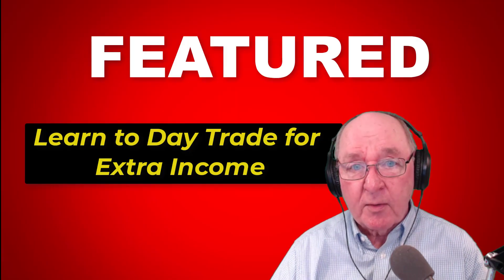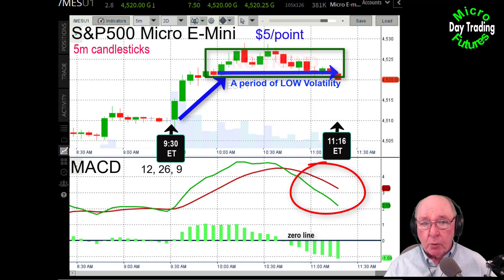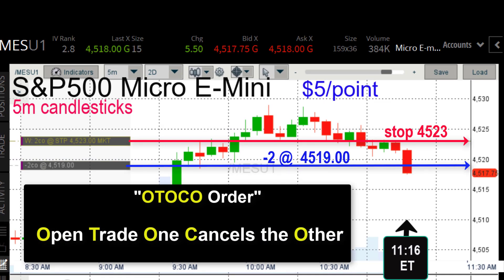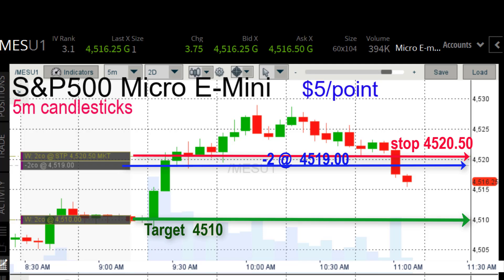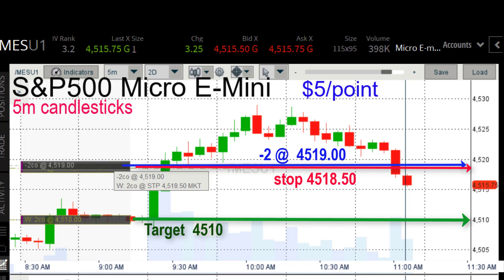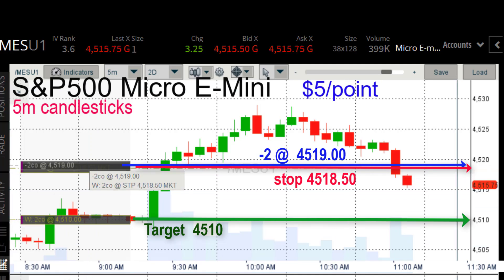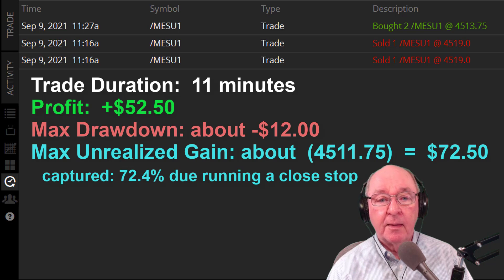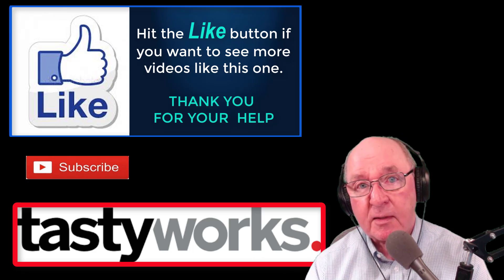Bracket Orders/OCO and Low Volatility Trading